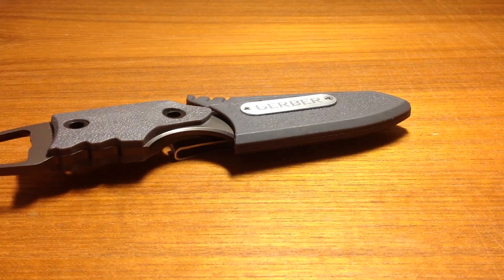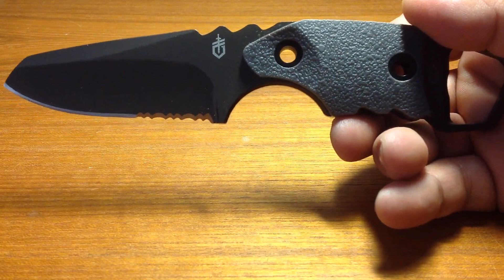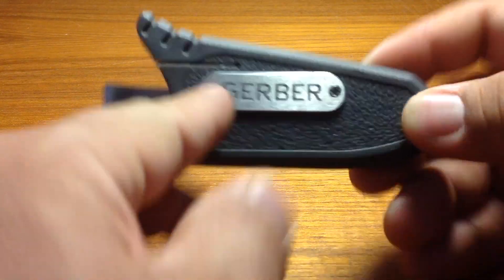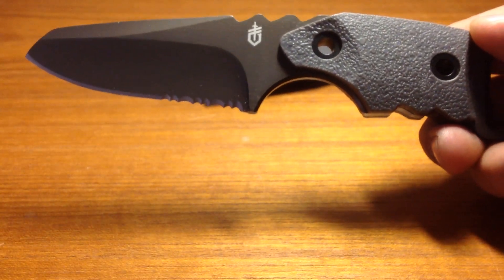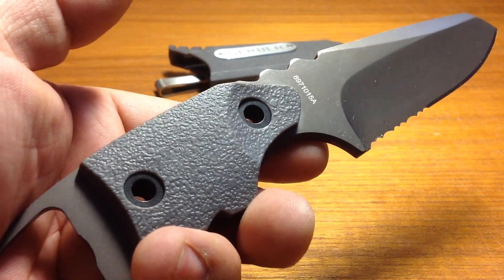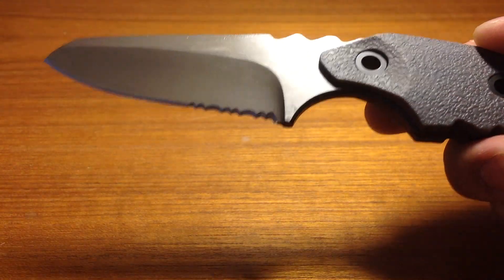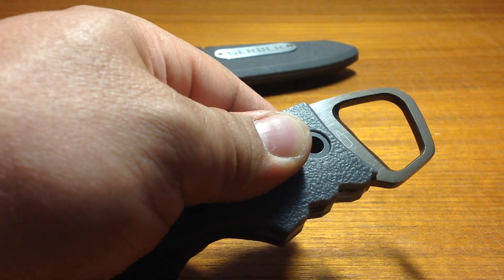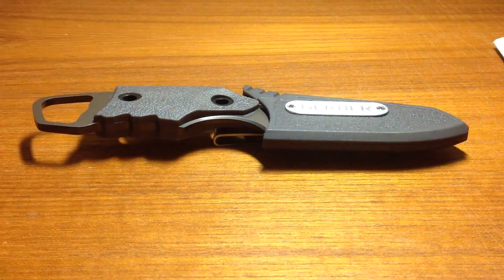Gerber Epic Review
Hello everyone Brian here and here's my review on the Gerber Epic and honestly I have to say that I'm not very impressed with this knife.